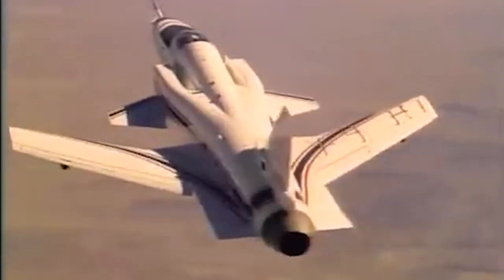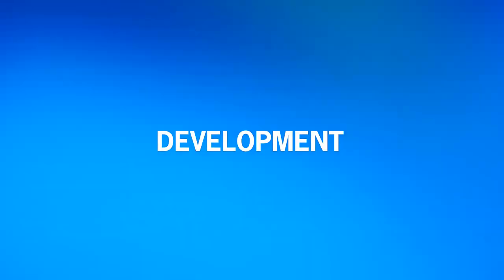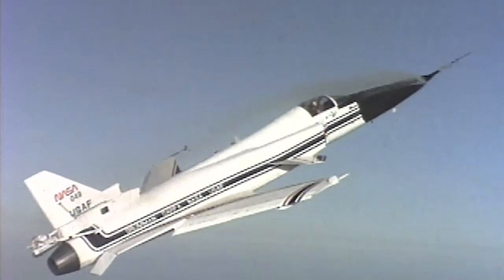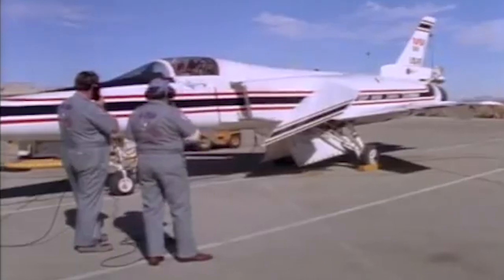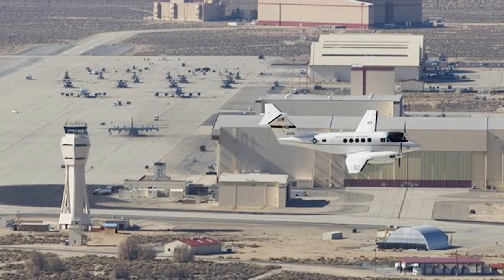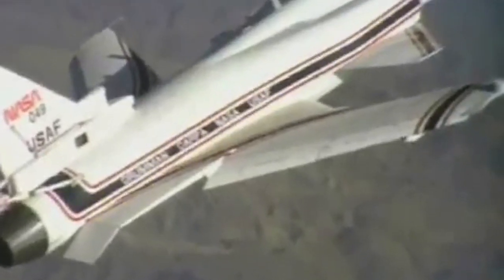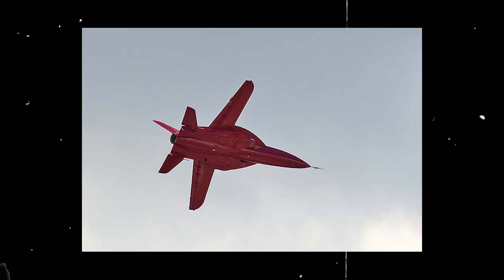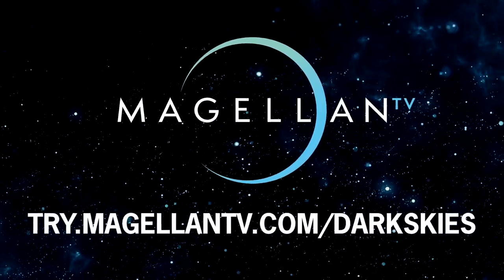X-29 - The Most Unstable Fighter Jet Ever Built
It's an exclusive offer for our viewers: an extended, month-long trial, FREE. MagellanTV is a new kind of streaming service run by filmmakers with 2,000+ documentaries! Search for the playlist “Aviation: The Past And Future”!

Grumman’s experimental aircraft X-29, with its forward-swept wings, appeared almost as if it should be flying backward. The unusual configuration sought to test new canard control surfaces and advanced materials to improve maneuverability response at a higher angle of attack. It was flown together by NASA and the Air Force as a testbed for joint interests. While promising and positively reviewed by test pilots, the aircraft’s new technologies made it one of the most aerodynamically unstable planes in the history of aviation. An incredibly complex system was needed to continually calibrate the controls to keep the X-29 in the air. Still, the promise of the potential new technologies was so enticing that even the Russians couldn’t help themselves from trying to replicate them…